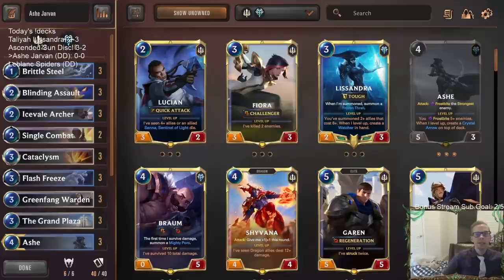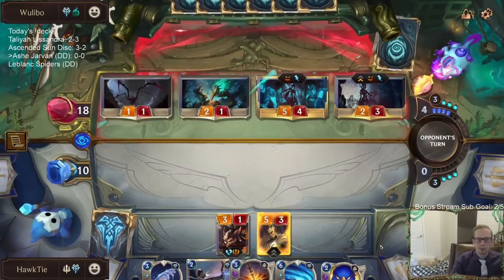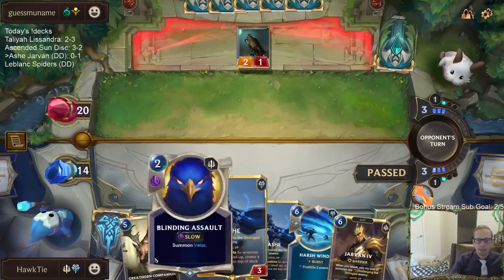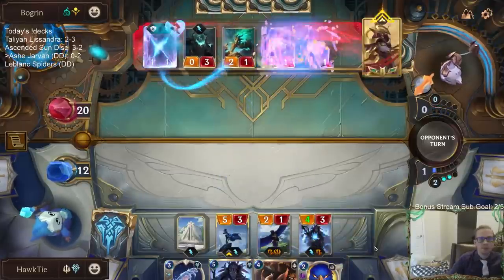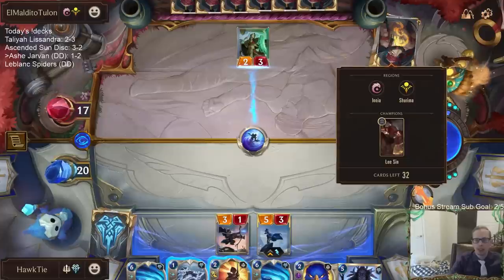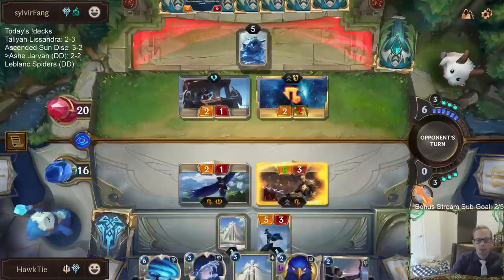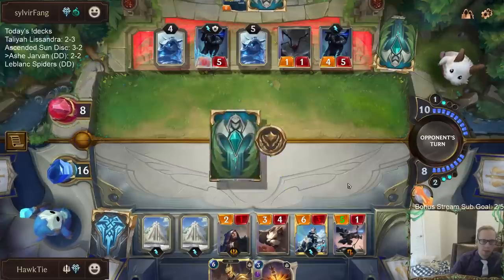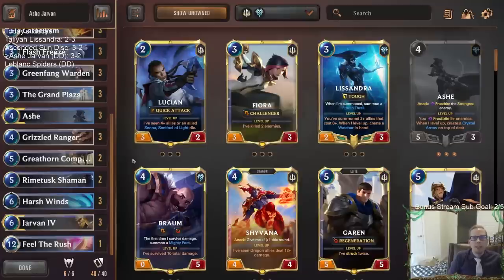Ashe Jarvan: Winter Jarvan! | Legends of Runeterra LoR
Legends of Runeterra Ranked deck: Ashe Jarvan
Code:
CECAKAIBAEFR4JRKAMBAAAQEBEBAIAADBAAQGAAKAMAQCAA2AEBAACABAEASQAIBAMARM
Champions: Ashe, Jarvan
Regions: Demacia, Freljord